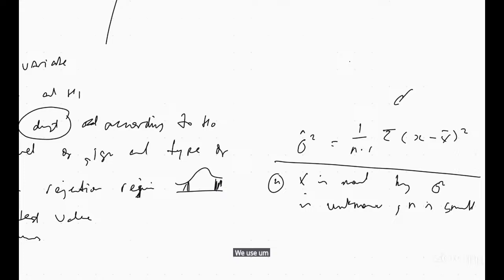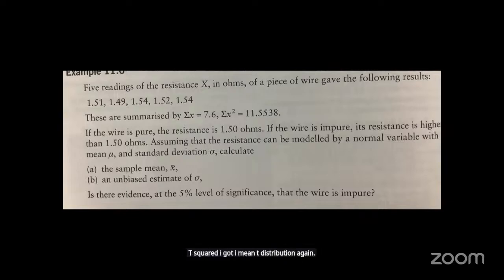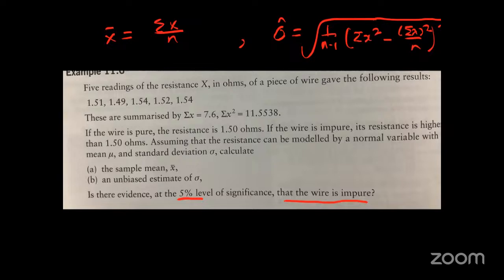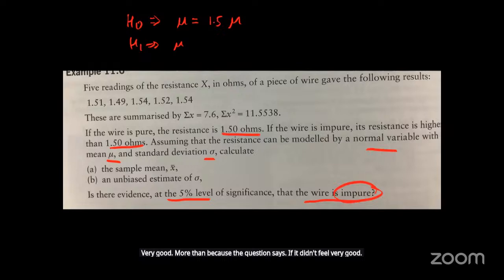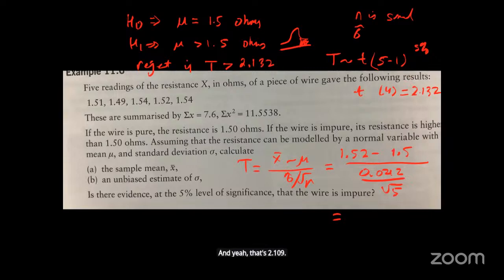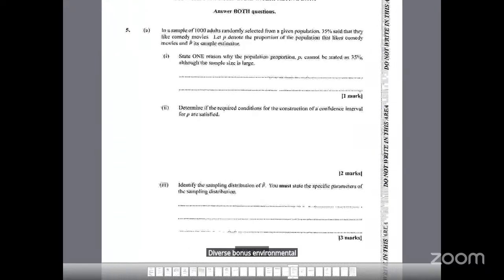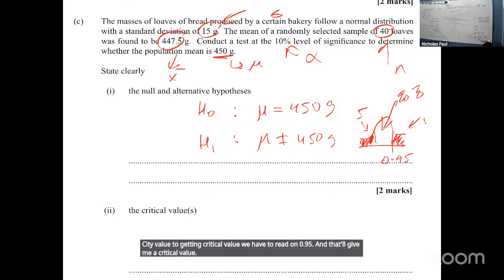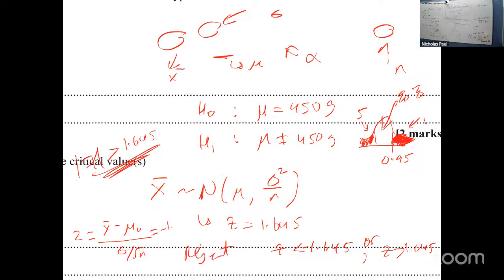Unit 1 Applied Mathematics Hypothesis testing questions